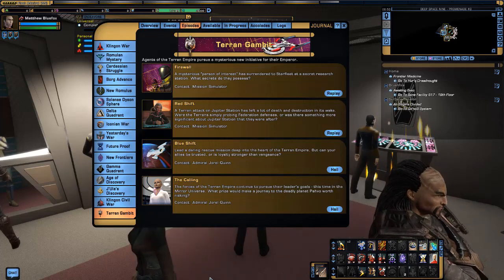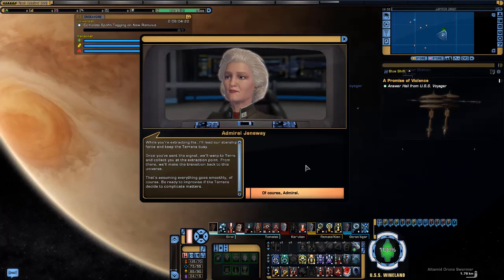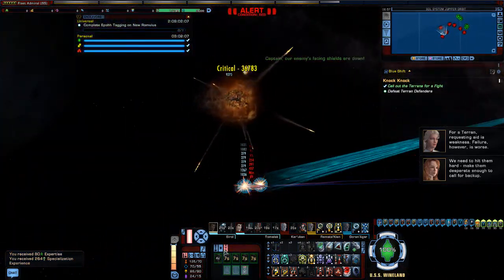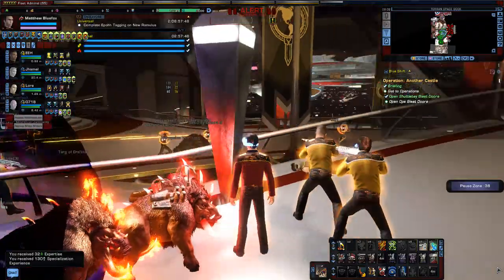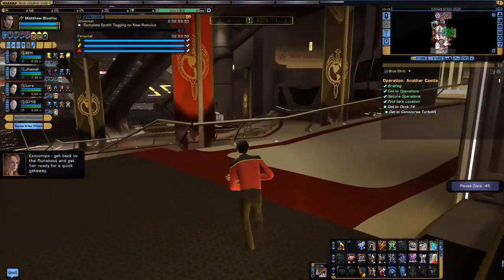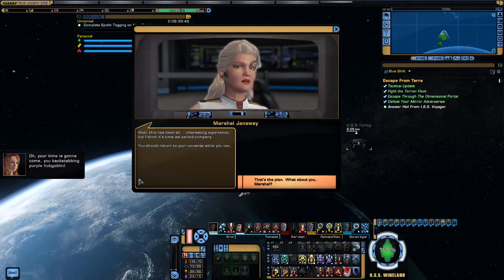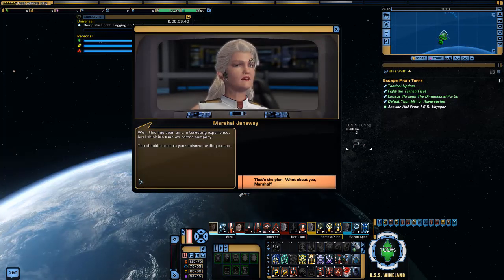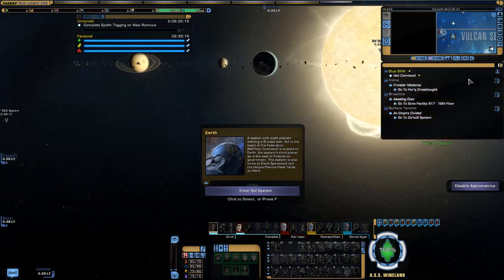Let's Show: Star Trek Online (PC) - Blue Shift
The first of two new episodes released with the STOrmfall patch, it's called 'Blue Shift'. Will Kuhmarke become even more evil? Will Aunt Kathy drink some more coffee? :)